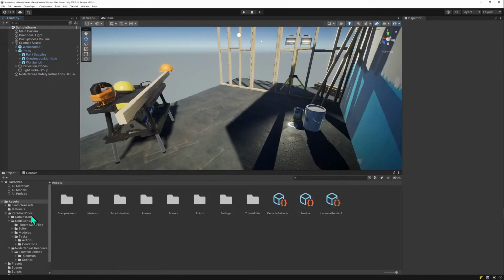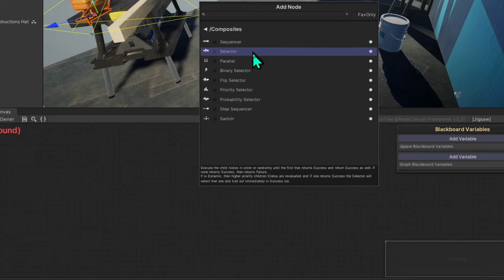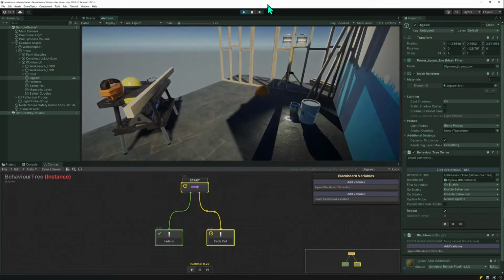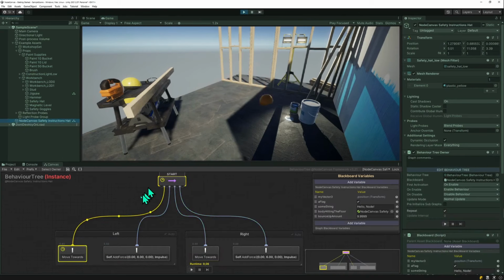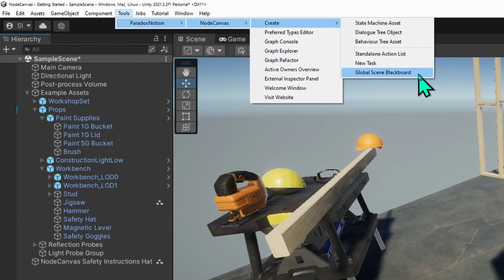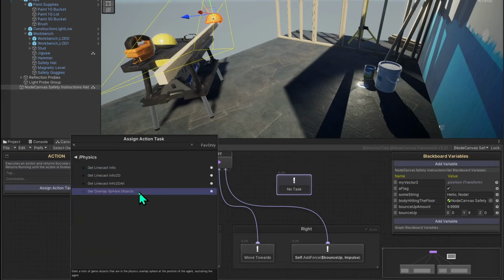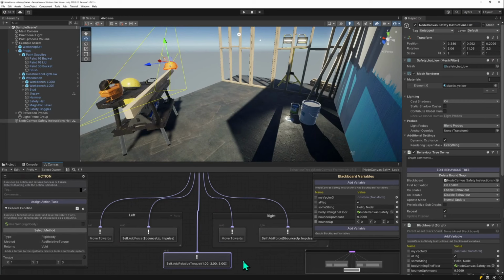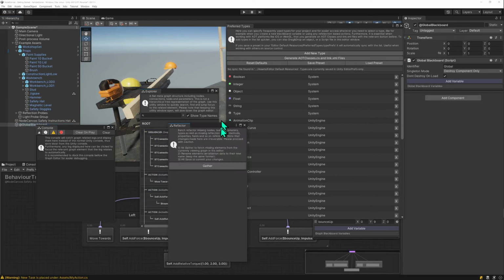Getting Started with NodeCanvas for Unity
Getting started tutorial on NodeCanvas, the complete visual behaviour authoring node graph framework for the Unity game engine. Behaviour Trees | State Machines | Dialogue Trees .

00:00 Intro
00:31 Bound vs Asset Graphs
01:01 Adding & Connecting Nodes
01:33 Assigning Action Tasks
02:10 Example Behavior Tree
03:09 Blackboard Variables
04:50 Reflection Tasks
05:59 New Task Wizard
06:25 Other Tools

Video made by @codesmile @insideunityassets3565